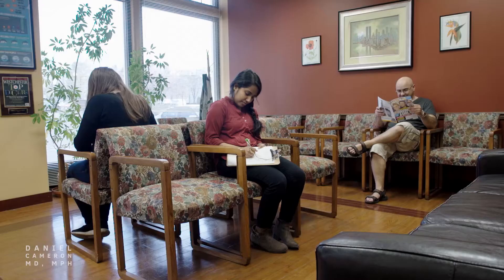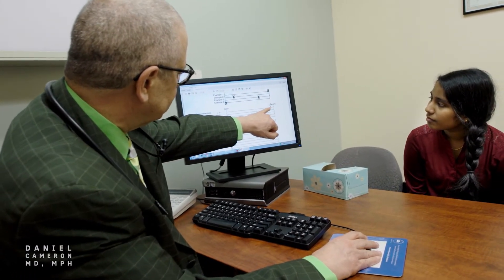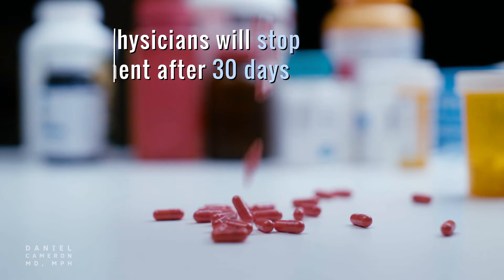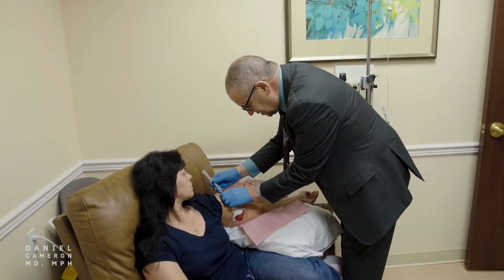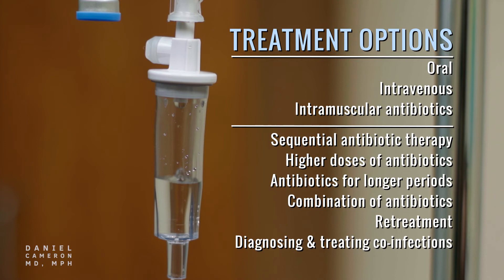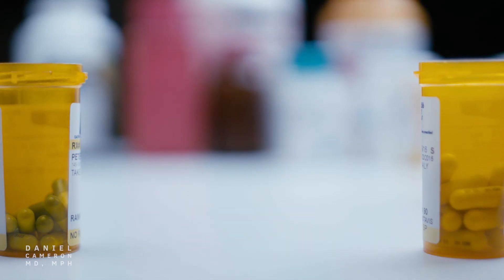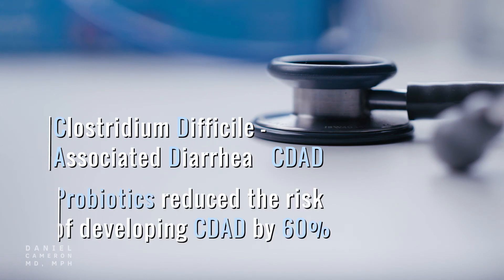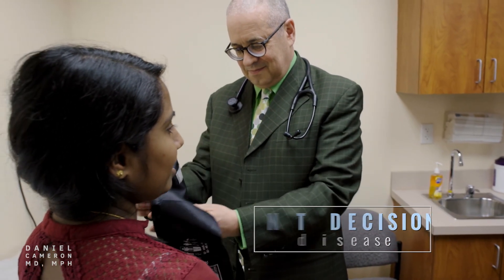Treatment Decisions for Lyme Disease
There are different approaches to treating Lyme disease, depending upon the severity of a patient's symptoms and how long they may have been infected. Antibiotics are typically prescribed but the duration of treatment varies. The International Lyme and Associated Diseases Society (ILADS) believes in treating with antibiotics until symptoms resolve. The Infectious Disease Society of America (IDSA) believe in treating only for 30 days even if symptoms persist.